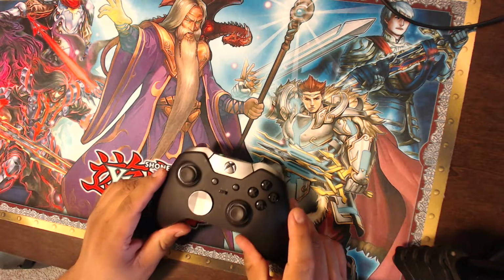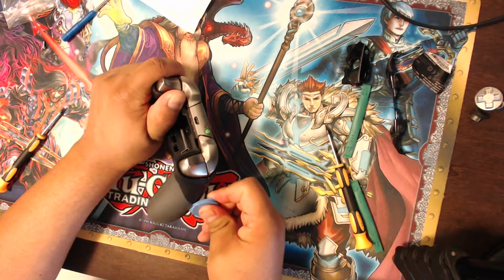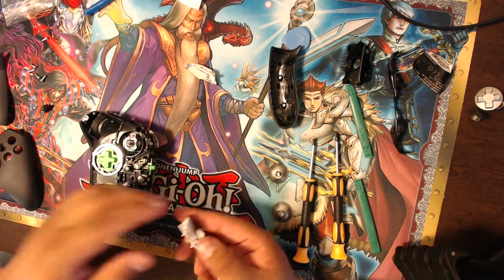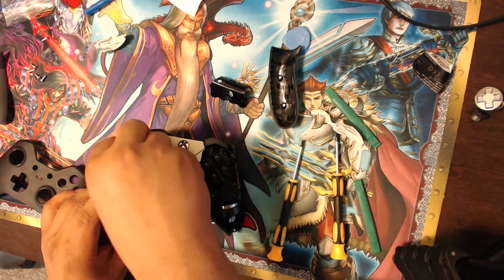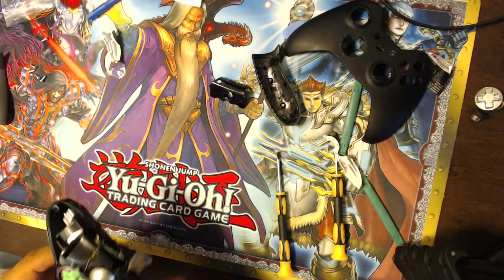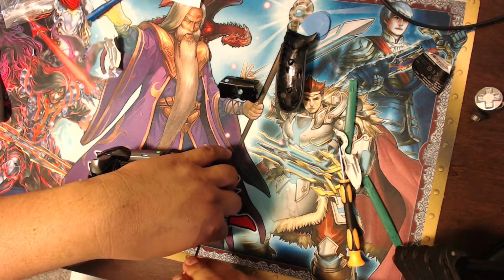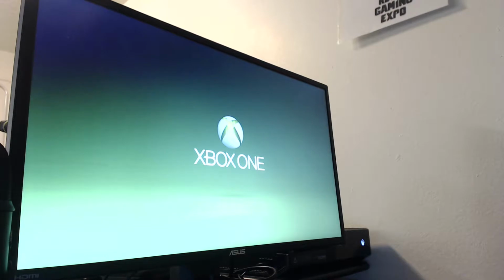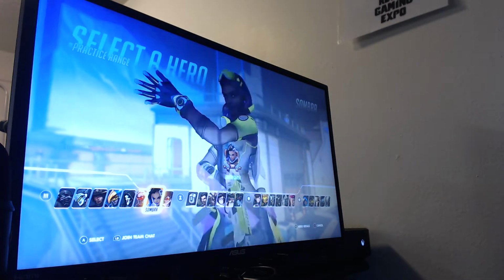Repairing Xbox One Elite Controller - AM's Vlog #3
"I Need Healing." - Xbox One Elite Controller

AM finally repairs his Broken Xbox One Elite Controller and it was as  easy as everyone on the internet says. AM takes the "Do It Yourself" passion and puts his repair skills to the test. As always... Life is about the journey not the destination.